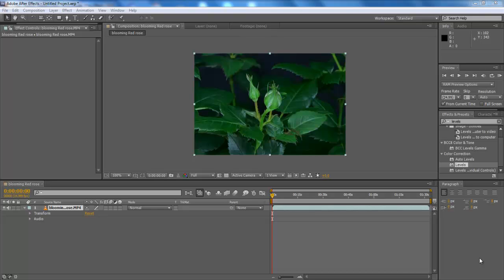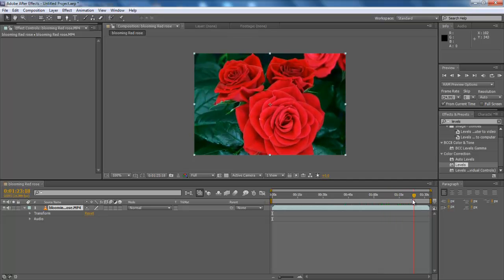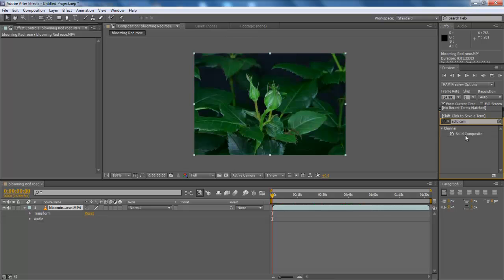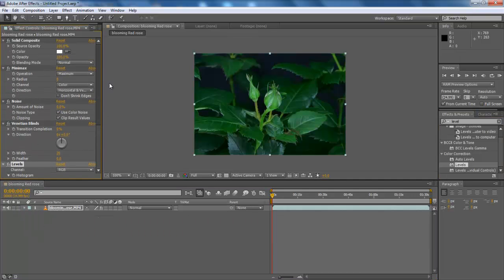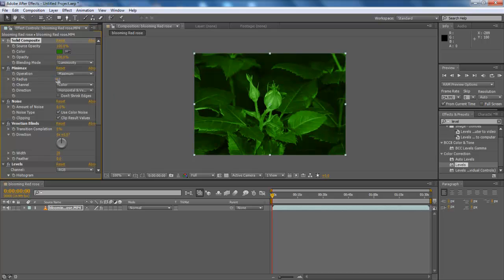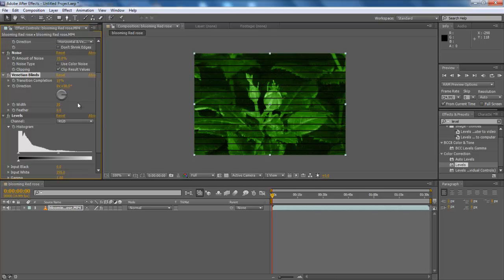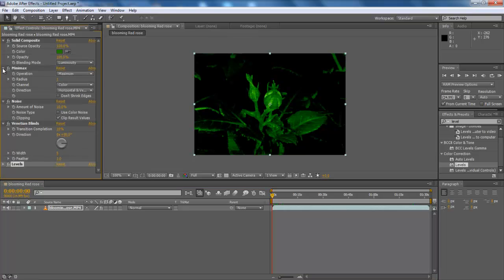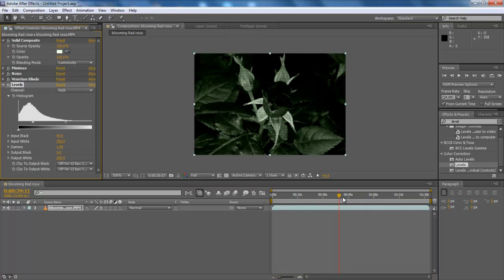After Effects Footage Tutorial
This is After Effects Footage tutorial, where we will teach you how to convert your footage in night shot in After Effects CS6.

In this tutorial, we will teach you how to convert your footage in night shot in After Effects CS6. For the purpose of this tutorial, we will use the blooming flower footage in which we will add multiple effects. This will convert this piece of footage into a night shot.

Night shot in After Effects gives you the experience of shooting in infrared vision in which only the heated area of the atmosphere is involved.

Step # 1 -- Apply Solid Composite Effect

Preview the timeline once in order to see where the changes should be made. To add the effect, go to the effect menu and type "Solid Composite". You will be prompted with this effect under the category of "Channel". Just drag & drop the effect on the footage layer.

Step # 2 -- Apply Minimax Effect

Next, go to the effect menu and type "Minimax". You will be prompted with this effect under the category of "Channel". Just drag & drop the effect on the footage layer.

Step # 3 -- Apply Noise Effect

Lastly, go to the effect menu and type "Noise". You will be prompted with this effect under the category of "Noise and Grain". Just drag & drop the effect on the footage layer.

Step # 4 -- Apply Venetian Blinds

Then, go to the effect menu and type "Venetian Blinds". You will be prompted with this effect under the category of "Transition". Just drag & drop the effect on the footage layer.

Step # 5 -- Apply Levels Effect

Then, go to the effect menu and type "Levels". You will be prompted with this effect under the category of "Color Correction". Just drag & drop the effect on the footage layer.

Step # 6 -- Configure multiple effects

Once done, go to the effect control panel and configure "Solid Composite" effect. In the tutorial, we changed the Source opacity to 100, picked the pure green color and changed Blending Mode to Luminosity. This will change the clip into green sepia.
Once done, configure the "minimax" effect. Next, configure the "Noise" effect. Then configure the "Venetian Blinds". In this tutorial, we changed the Transition Completion to 10%, Direction to 0x+90 degree, Width to 5 and Feather to 1.0. You can see the changes in the preview monitor in real time.

Step # 7 -- Configure Levels Effect

Lastly, configure the "levels" effect. We changed the Input Black to 77.0, Input White to 255.0,
Gamma to 1.0, Output Black to 0.0 and Output White to 255.0. Don't change the other settings and you'd be done. Your video is now converted into a night shot video.
You can still change the color theme depending on your taste but don't forget to configure the light gain options from the "levels" menu as demonstrated.

In this way, you've learned to convert After Effects Footage in night shot!